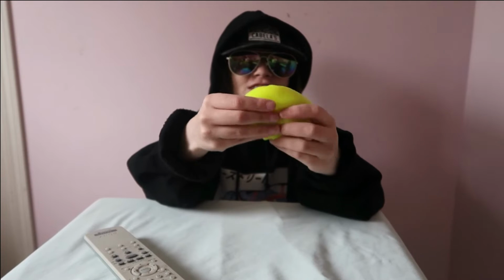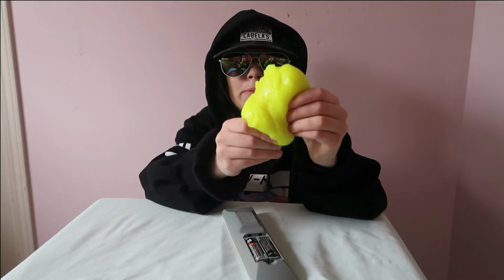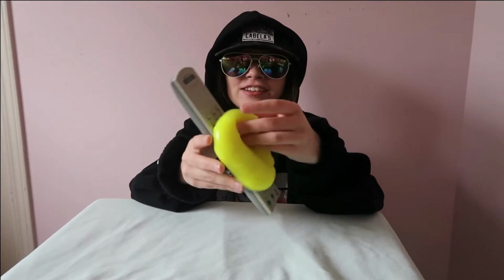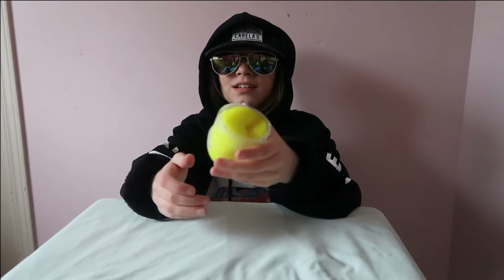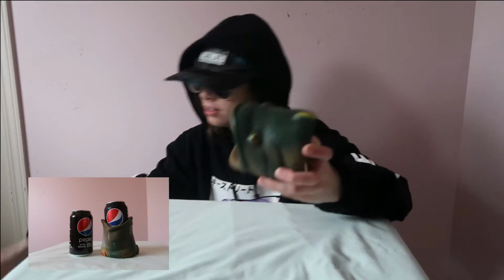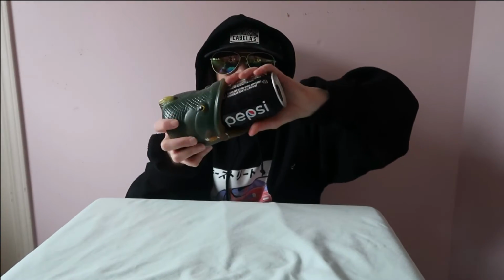3 Products Review (Cyber Clean, Holder Fish cooler, Homedics Mini Massager)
Electronics and Editors, etc* I use
 -MacBook Air Laptop 13inch
-USB Microphone
-Wondershare filmora X
- iMovie (Only MacBook)
- Ipiccy.com
- QuickTime Player ( Only Mac)
- Cannon Powershot G7X mark II

Thank you for enjoying!
if you have any questions about GV future updates!
Please let me know the comments below.

 -Have rest of your wonderful day!-

-Rachel/Richelle-